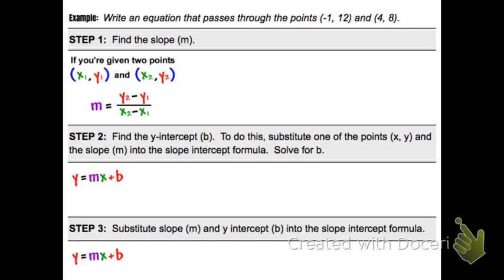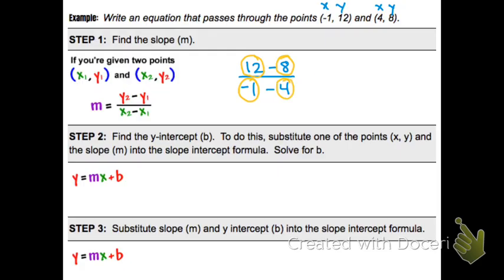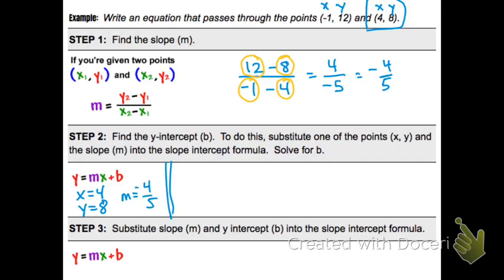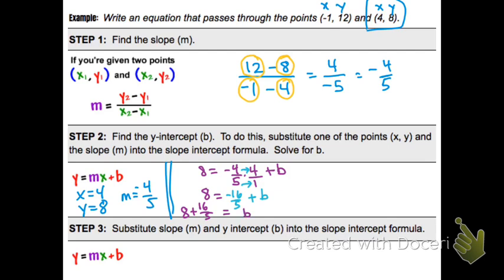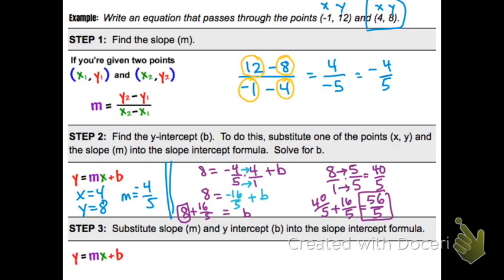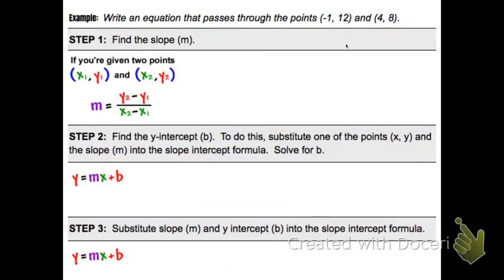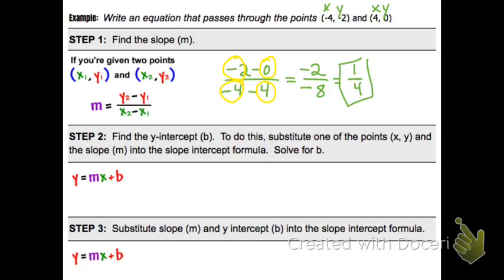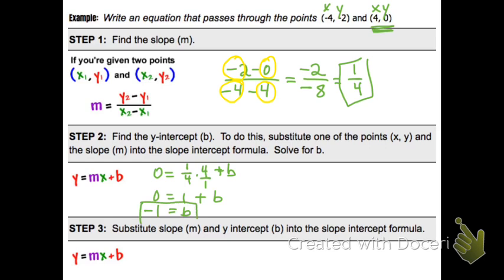Slope intercept from 2 points